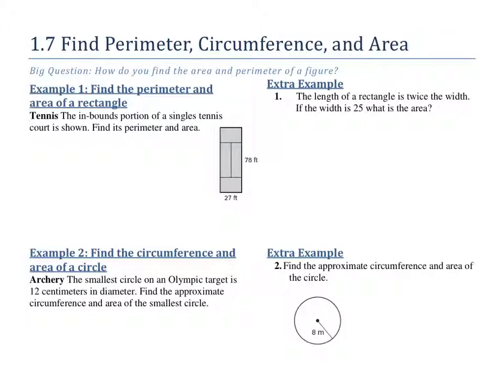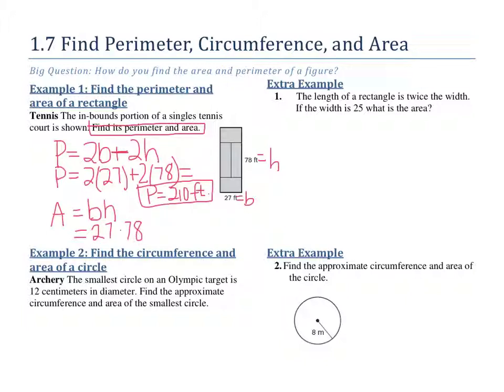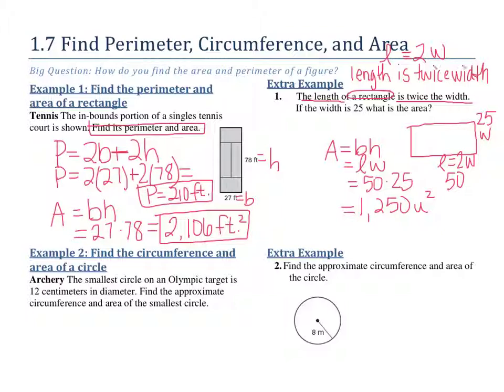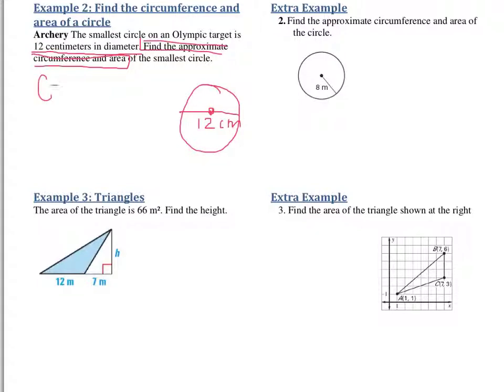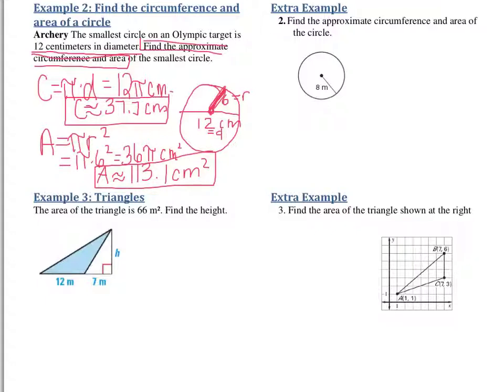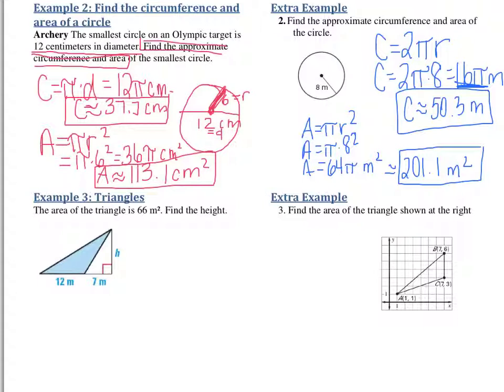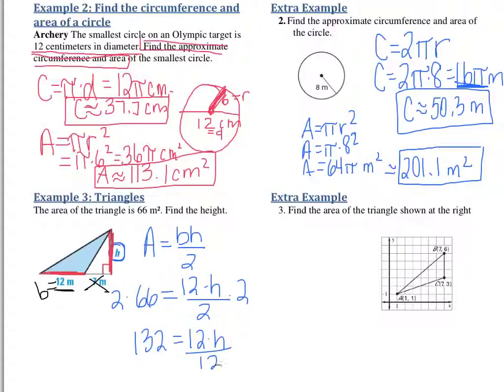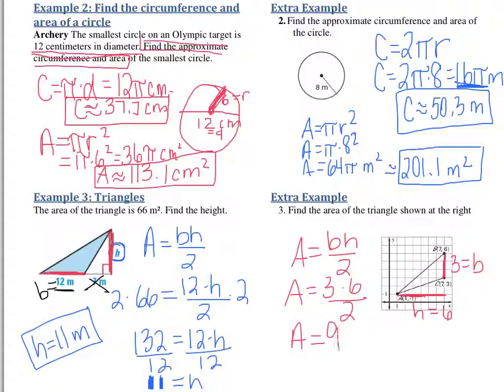1 7 Day 1 Find Perimeter, Circumference, and Area